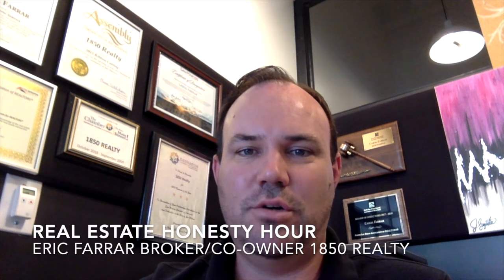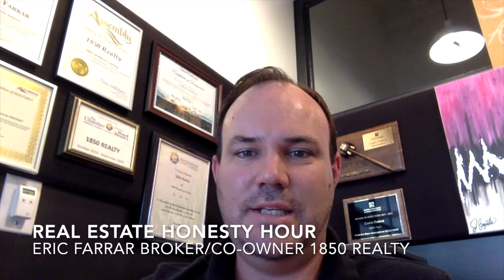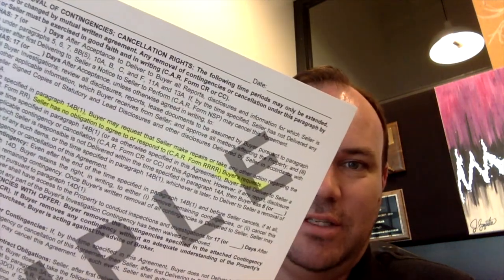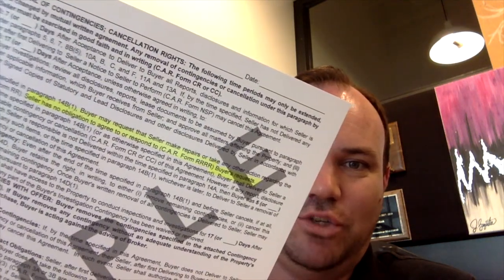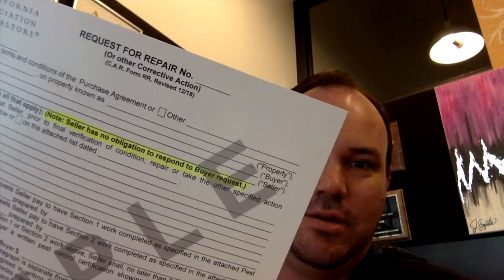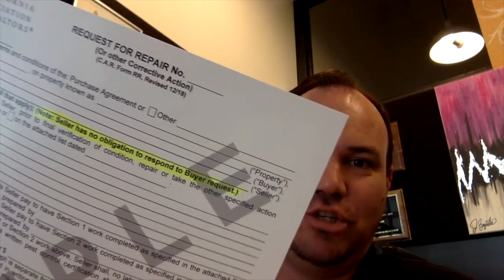Request for Repairs- What is Reasonable? Honesty Hour #4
Honesty Hour VLOG: Authenticity, Honesty, and Humility in Real Estate. It's not an hour :) We are taking to the streets to share real issues we face routinely while helping our clients. Video four is up, where we discuss requests for repairs. 1850 Realty, California DRE #01946868